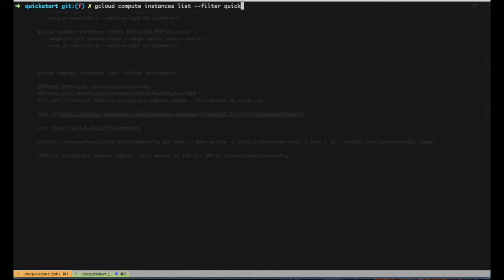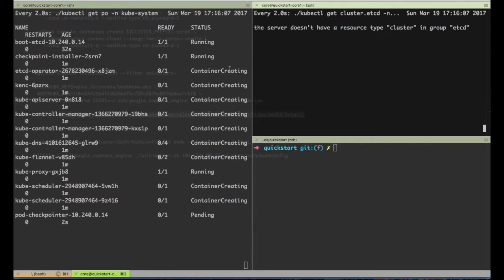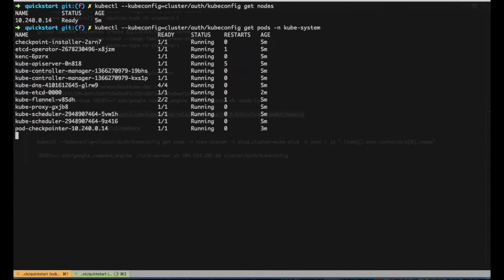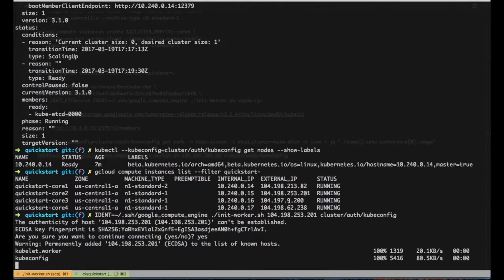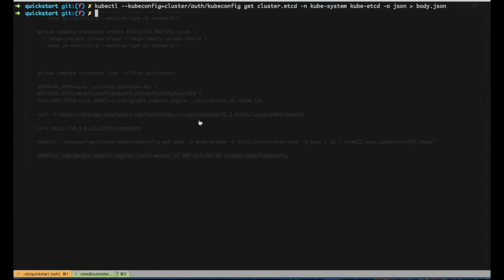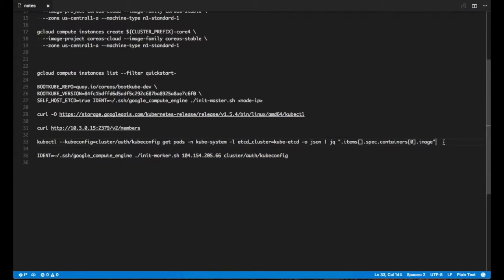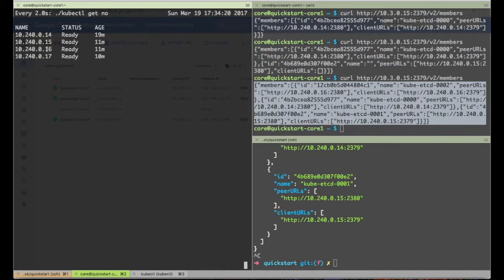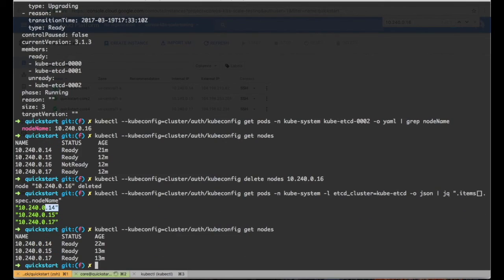self-hosted etcd demo